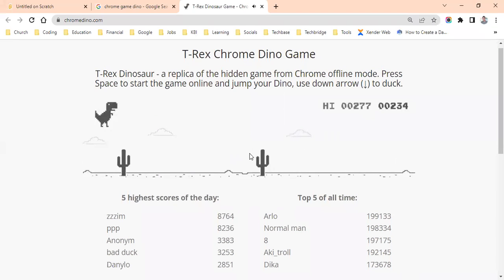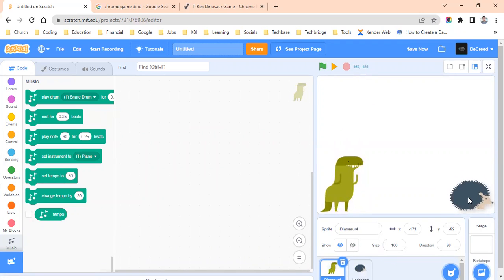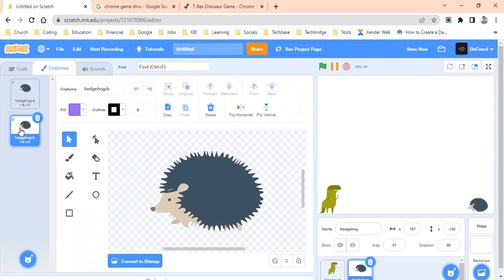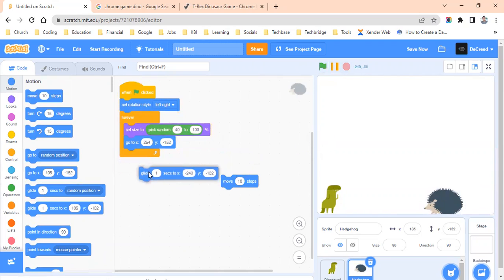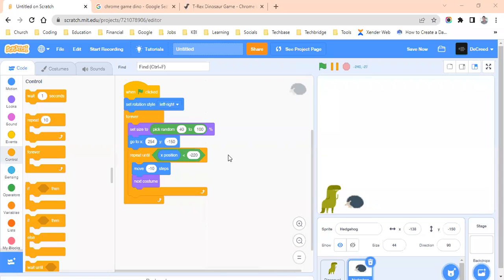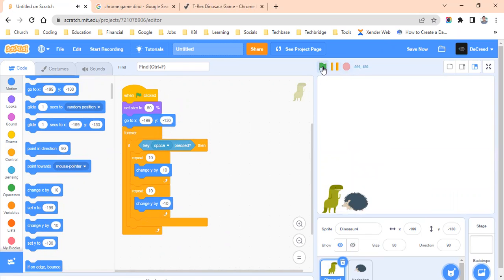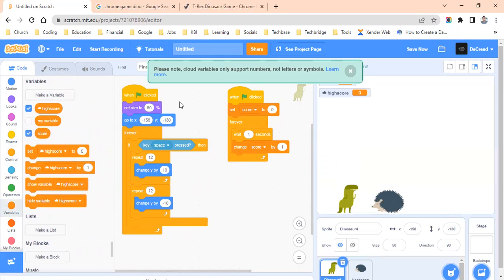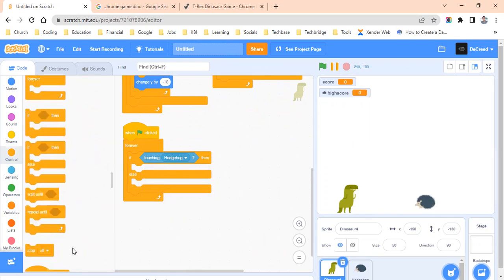Building a basic Dinosaur game without many add-ons on Scratch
This is a simple Dinosaur game which stems from the Chrome Dinosaur game. It doesn't have any advanced functionality to make it easy for Newbies to follow along.

PS: Sorry about the sound.